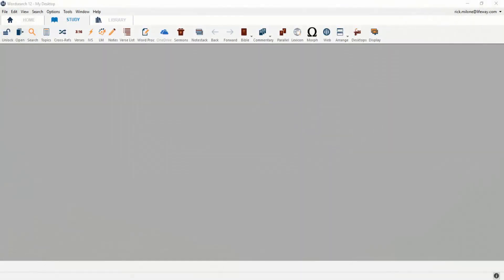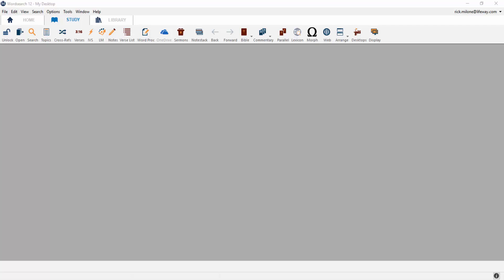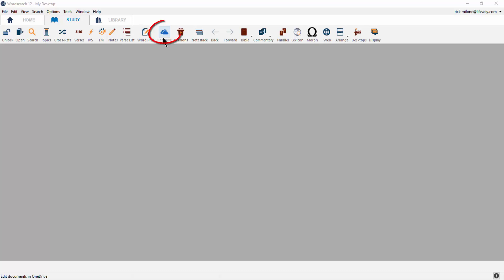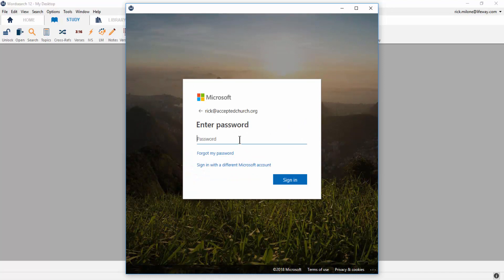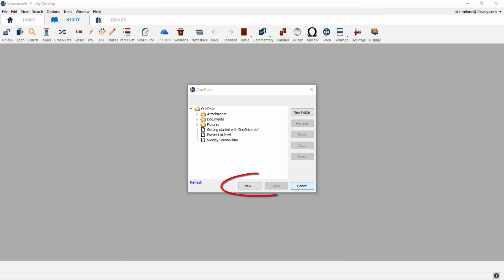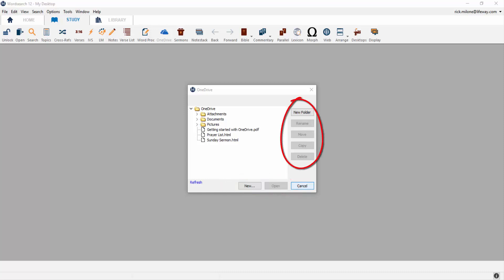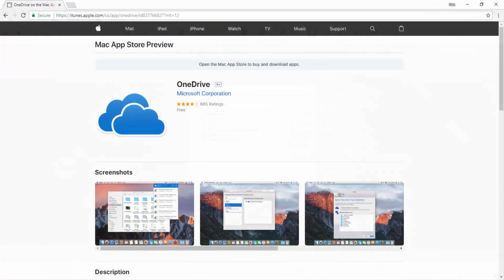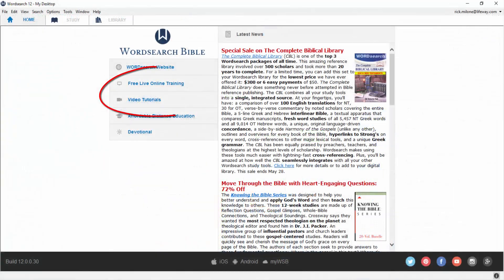Wordsearch 12 - One Drive Integration